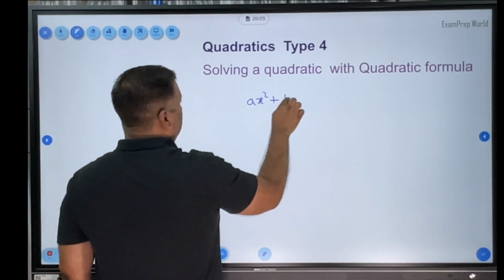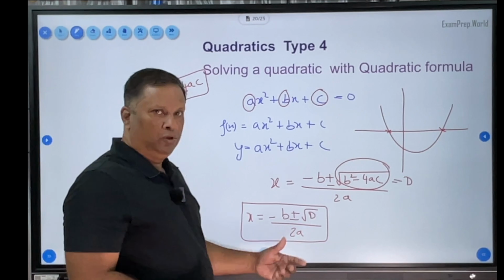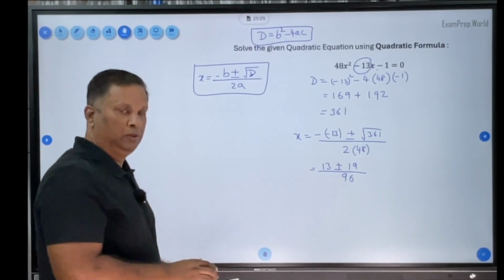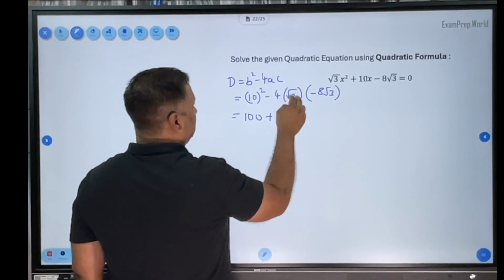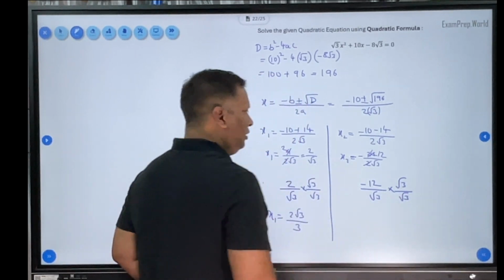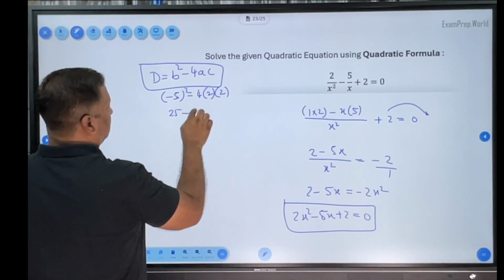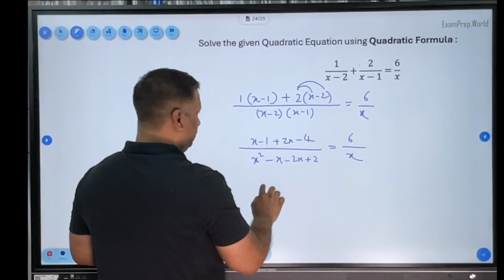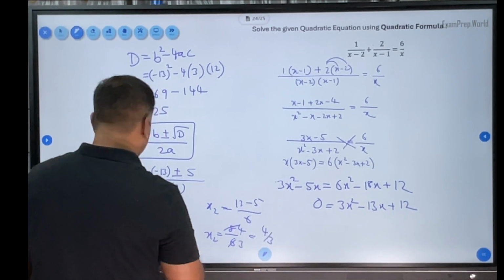QUADRATICS ( Quadratic Formula) , Type 2 Questions: ,(MYP Exams, Made Easy )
This video is on topic of Quadratics , which include questions solving a quadratic using a quadratic formula a . It helps students of Grade 10 ( IB MYP ) to solve the Type 2 questions under topic of QUADRATICS of